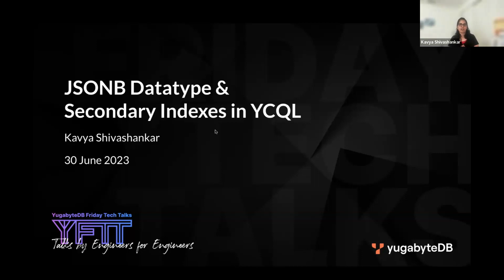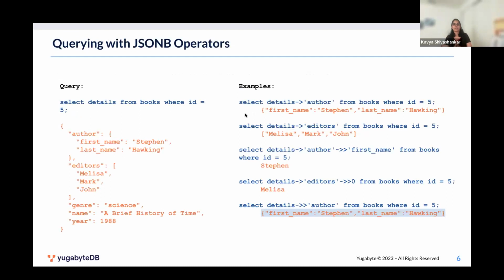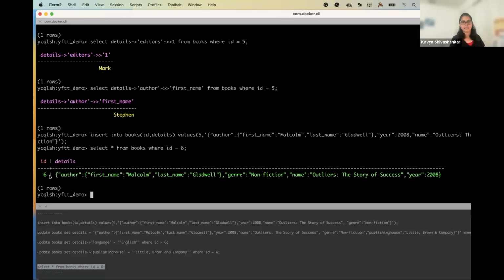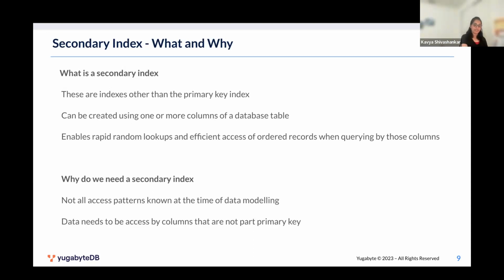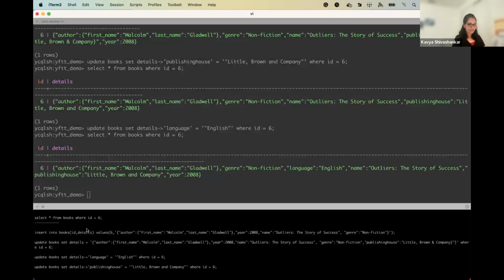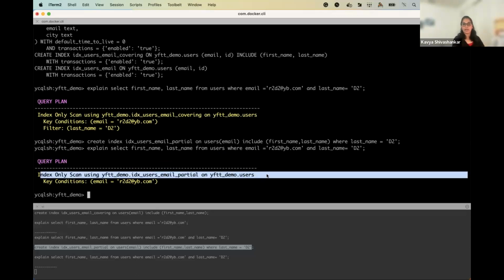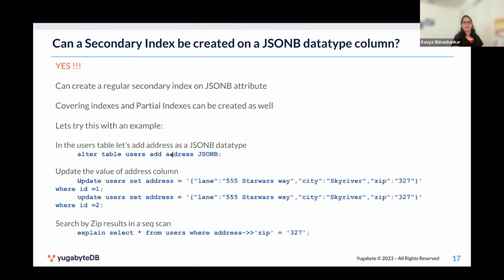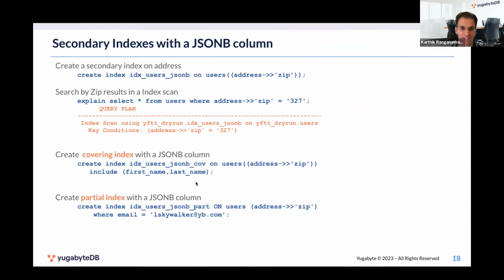JSONB Datatype & Secondary Indexes in YCQL | YugabyteDB Friday Tech Talks | Episode 70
🎉 WELCOME TO OUR 70TH YFTT! 🎉

How do you utilize JSONB datatype and Secondary indexes in YugabyteDB YCQL API?

In the seventieth episode of our YugabyteDB Friday Tech Talks (YFTT), listen to Yugabyte Senior Solutions Architect Kavya Shivashankar and Co-Founder Karthik Ranganathan discuss JSONB datatype and Secondary indexes in YugabyteDB YCQL API.